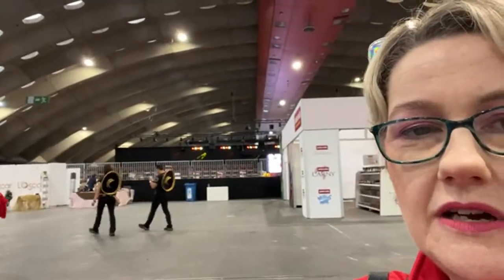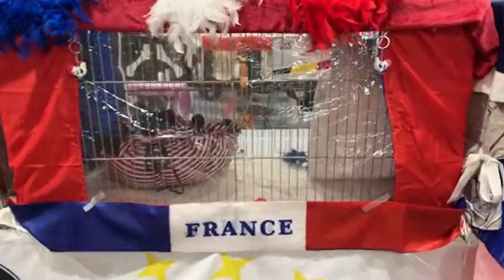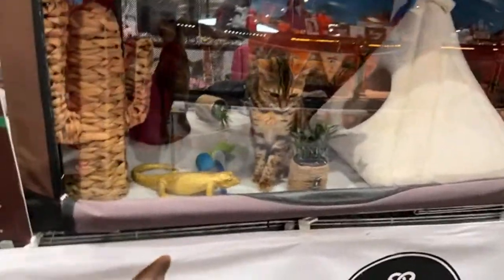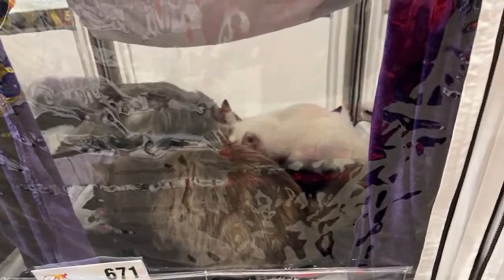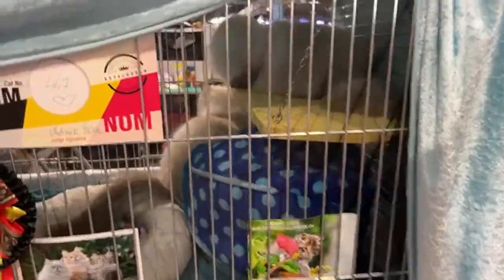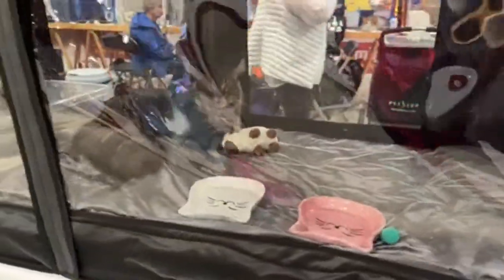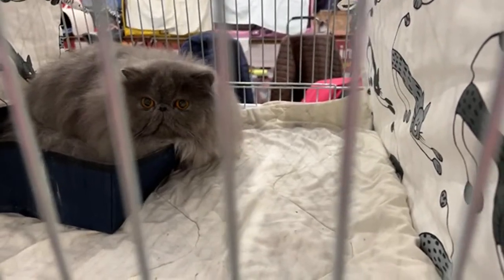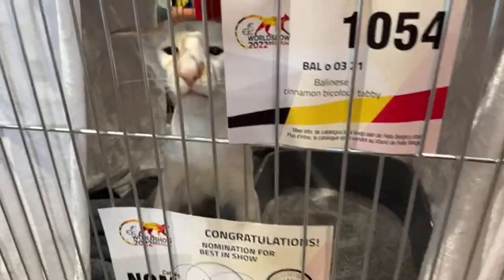Fife World Show